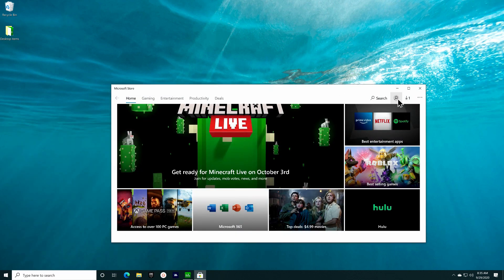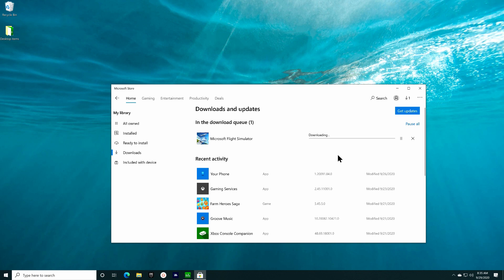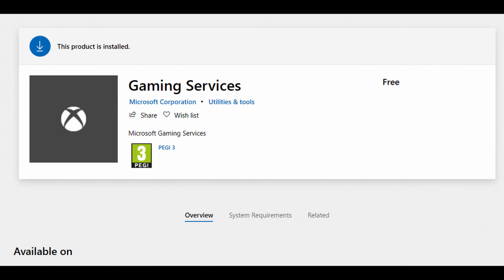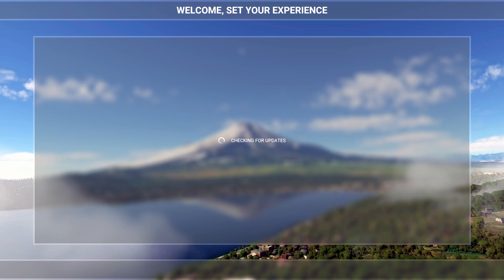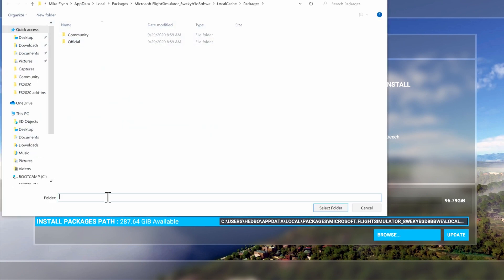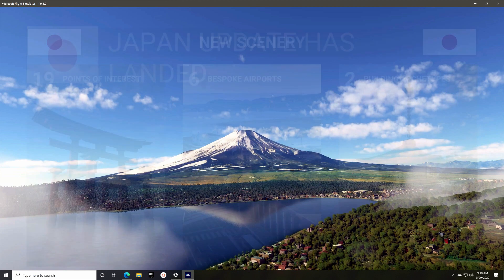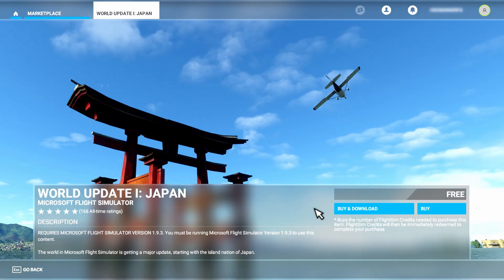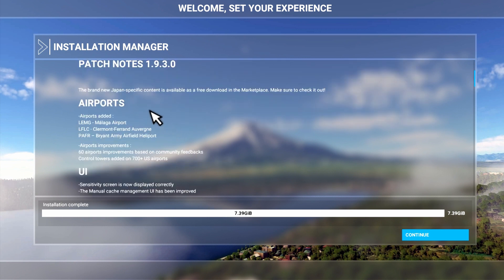Flight Simulator 2020 World Update 1 - Japan Before you Install!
Hi! I ran into some issues while doing the update today for this patch so I thought I would make a video for you folks to watch before you do your installs of this to save you some potential headaches and to let you know what to expect.  I hope it helps someone out there!

NOTE: Back up any saved flights that you have before you do the update - they WILL be deleted!

If you are seeing issues with the visuals try deleting the rolling cache.  This has fixed that issue for a number of folks.

Fix from Tech Support:

Japan Update:

Please try the following:
Uninstall gaming services by:
Opening a Powershell window in Administrator mode and running the following command:

Uninstall flight simulator but kept the 90GB download data folder.
Reboot PC
Reinstall gaming services. I skipped this step and it worked fine.
Reinstall flight simulator.
Restart 1 more time, launch the game. When starting up, point the game to the directory with the large game download folder

All POIS:

Point of Interest                   GPS Coordinates
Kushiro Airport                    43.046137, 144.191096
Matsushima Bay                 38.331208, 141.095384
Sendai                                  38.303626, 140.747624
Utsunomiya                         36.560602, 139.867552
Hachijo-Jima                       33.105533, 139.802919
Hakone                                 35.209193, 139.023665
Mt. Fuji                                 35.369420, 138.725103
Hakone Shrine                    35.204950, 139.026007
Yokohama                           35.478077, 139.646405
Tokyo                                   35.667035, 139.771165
Kobe Port Tower                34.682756, 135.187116
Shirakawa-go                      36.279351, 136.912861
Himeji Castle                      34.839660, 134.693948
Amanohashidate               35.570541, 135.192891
Great Seto Bridge              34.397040, 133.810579
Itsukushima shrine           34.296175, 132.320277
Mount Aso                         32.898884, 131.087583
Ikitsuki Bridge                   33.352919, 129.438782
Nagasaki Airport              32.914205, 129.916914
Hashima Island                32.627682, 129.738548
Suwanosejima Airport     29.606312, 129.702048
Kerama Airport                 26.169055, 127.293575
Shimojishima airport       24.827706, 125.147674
Temple of Horyu-Ji          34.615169, 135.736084